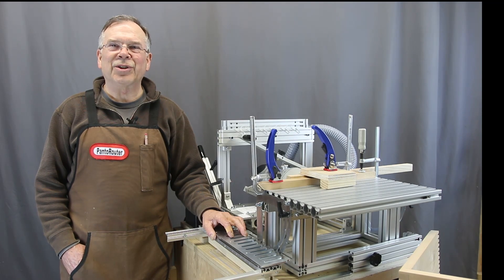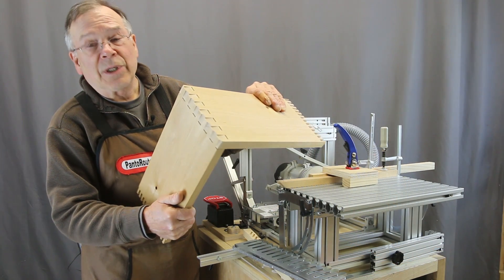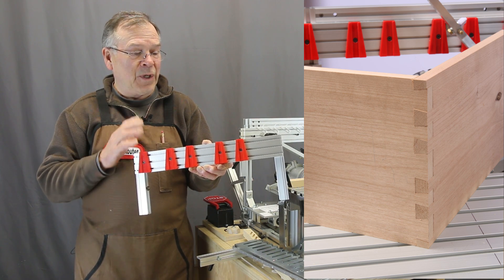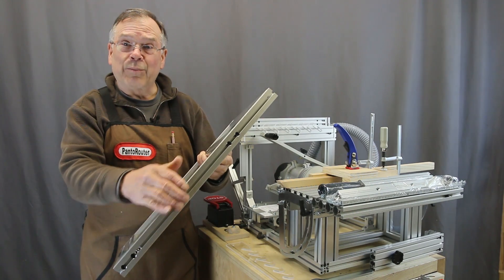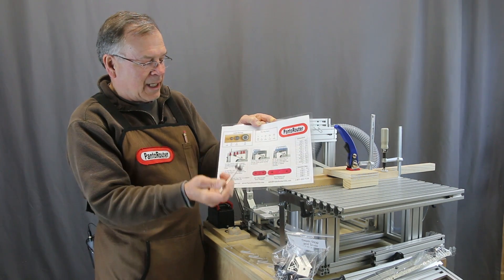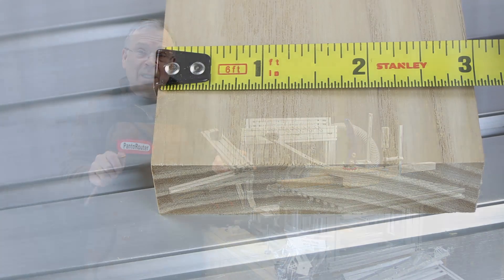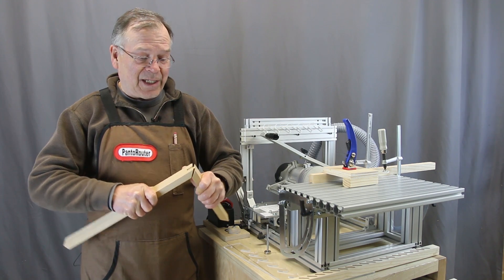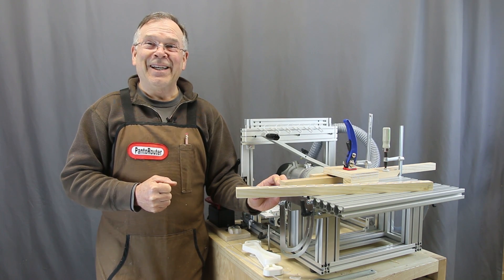PantoRouter Innovations - Spring 2017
Recent innovations for the PantoRouter
New box joint templates, variably spaced dovetails and box joints.
New fence with Centering Scale.  Louver templates introduced plus bridal miter joint and more.